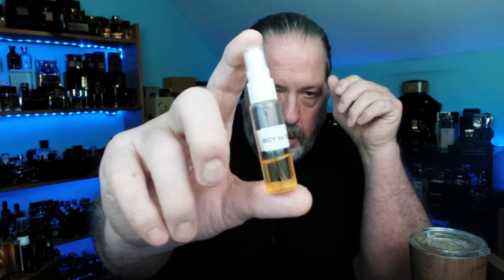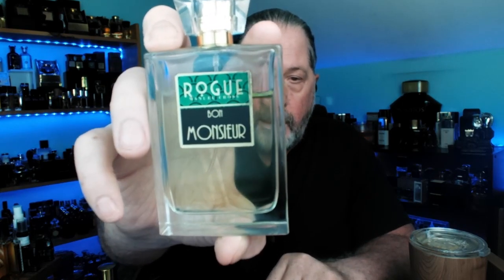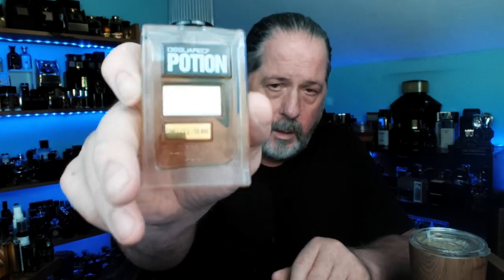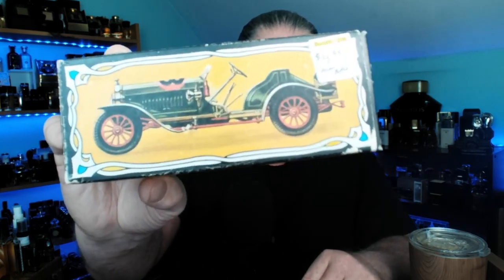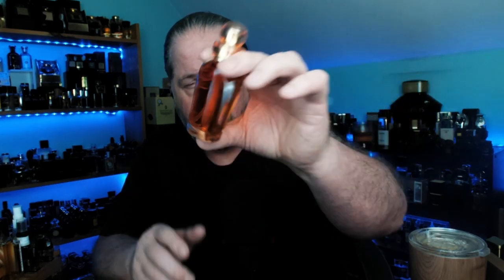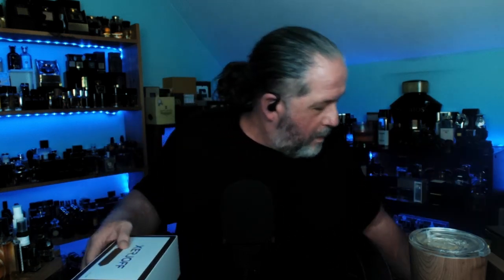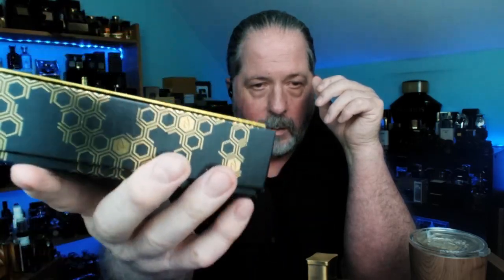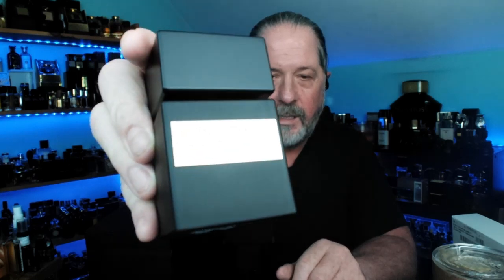MIDNIGHT RAMBLER....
KIND OF A MONTH IN REVIEW ENJOY